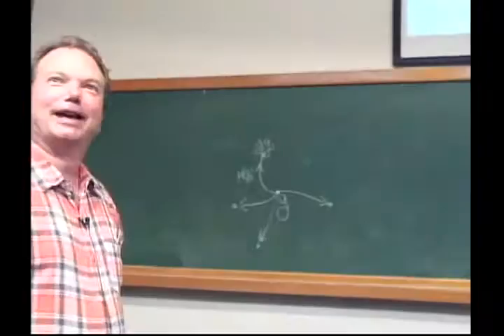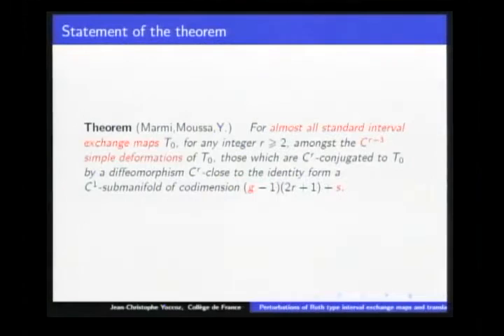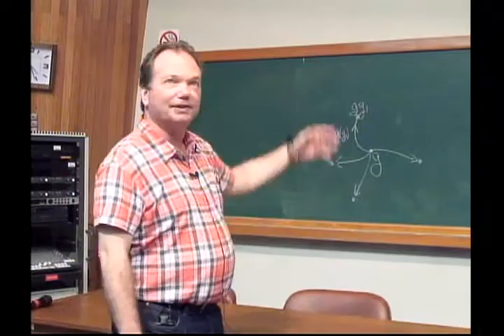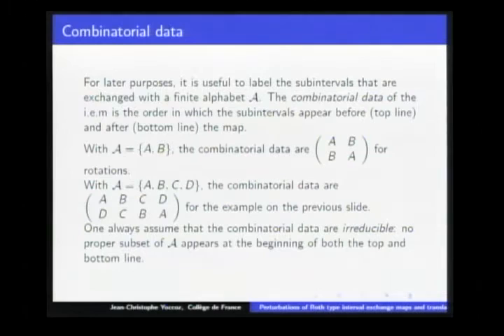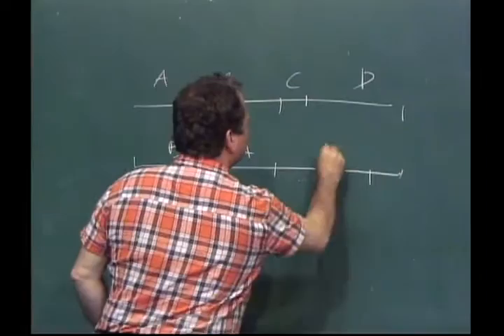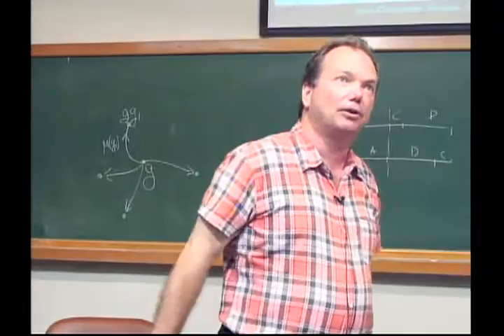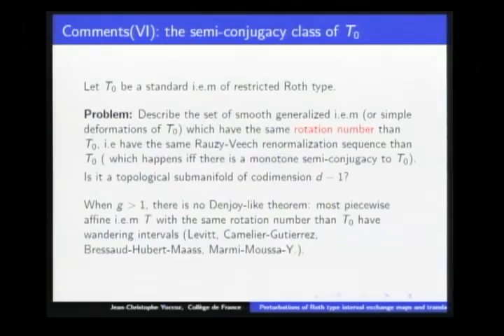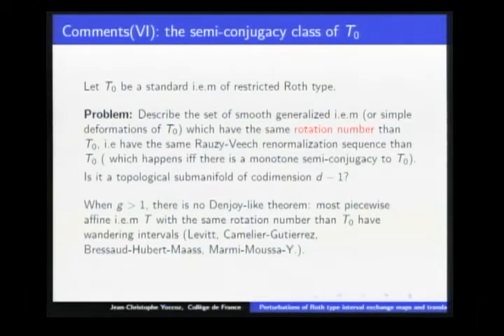First Palis-Balzan Symposium on Dynamical Systems - J-C. YOCCOZ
First Palis-Balzan Symposium on Dynamical Systems

J-C. YOCCOZ - Perturbations of Roth type interval exchange maps and translation Surfaces

This symposium is part of Project Palis-Balzan - Dynamical Systems, Chaotic Behaviour-Uncertainty, sponsored by the Balzan Foundation, from the award conferred to Jacob Palis by the Balzan Foundation in 2010 to Jacob Palis and IMPA and with support from CAPES, CNPq and FAPERJ.

The aim of the project, involving scientists from different regions of the world and lasting for five years, has as main goal to advance the global conjecture of the finiteness of the number of attractors. Important topics of the project are also the linear cocycles and Lyapunov exponents.
As participants of this project, we have Jacob Palis, and Jean-Christophe Yoccoz, Fields Medal in 1994, as coordinators and about 20 other renowned mathematicians from Brazil (Artur Avila, Carlos Gustavo Moreira, Enrique Pujals, Lorenzo Diaz, Marcelo Viana, Maria José Pacífico, Welington de Melo), and from France (Carlos Matheus, Sylvain Crovisier, Christian Bonatti and Pierre Berger), U.S. (Marco Martens, Michael Lyubich), England (Sebastian van Strien), China (Lan Wen) and Uruguay (Martin Sambarino, Alvaro Rovella), and about 10 young doctors.
This symposium aims to promote research at the highest level in the area of dynamical systems, especially in the above topics, with the effective participation of excellent research groups of foreign and national researchers.
It also aims to put post-doctoral students and young researchers in contact with the best that is produced worldwide in the above and related issues, disseminating recent results and providing a scientific exchange on a world level. In particular, this encourages the development of the Brazilian group in the area, which is increasingly asserting itself in the international arena.